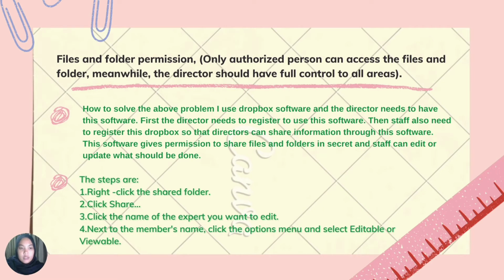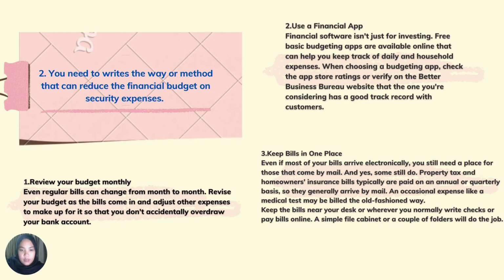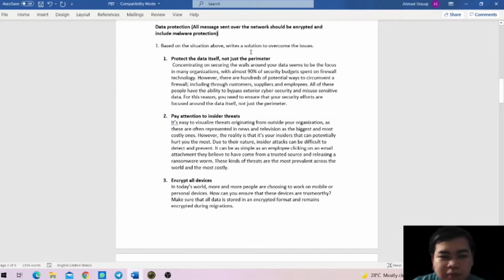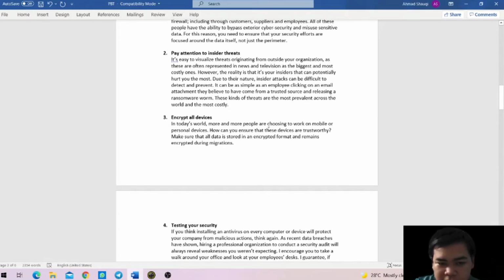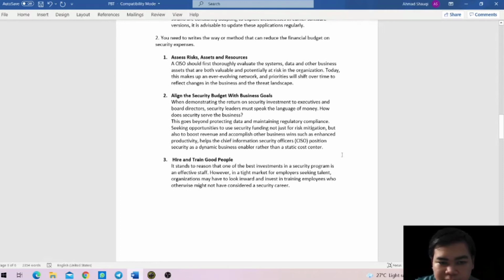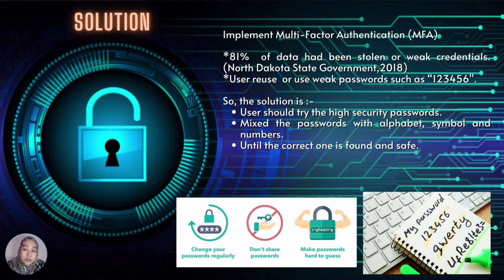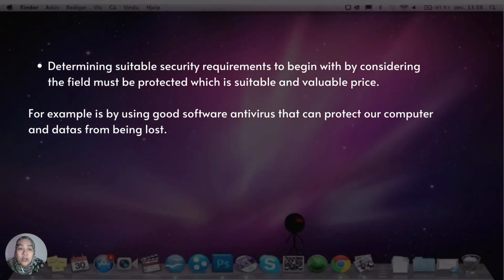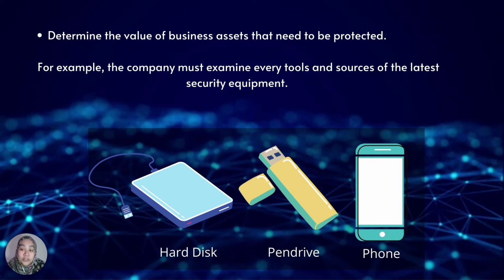PBT PRESENTATION - DFT20083 | SECURITY BASICS & IT PRO